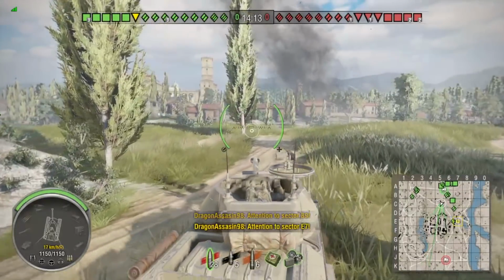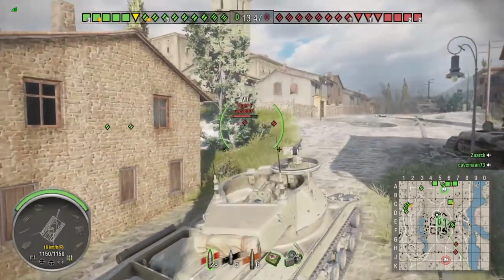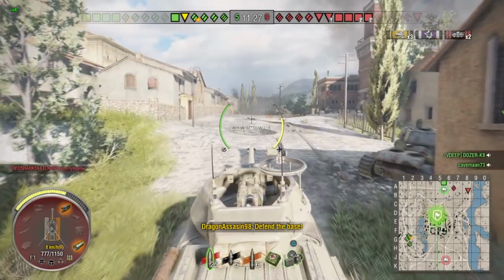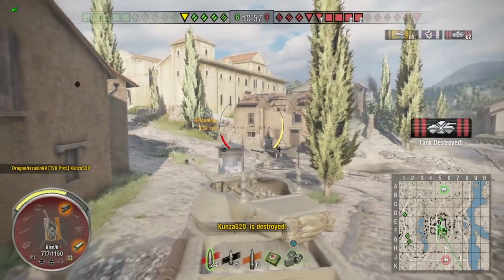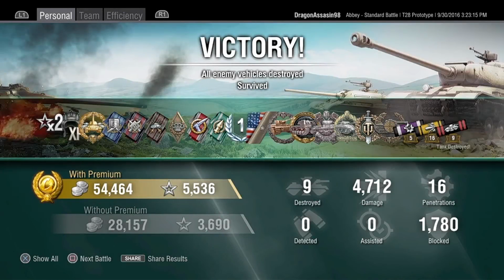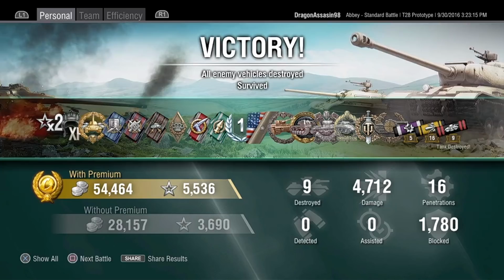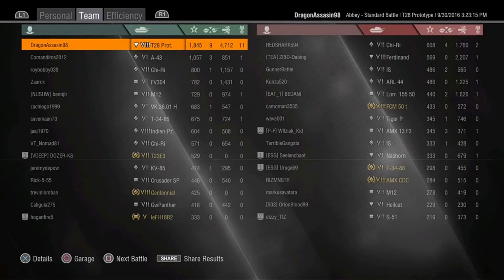MEDALS GALORE! (5TH PLACE) - World of Tanks Console | End of Year Giveaway/Competition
DragonAssasin98 has an epic game in one of my most hated tanks in the game, the T28 Prototype.

Congratulations on finishing 5th Dragon, and thanks for sending your replay over! o7

Peace,

- SiNz